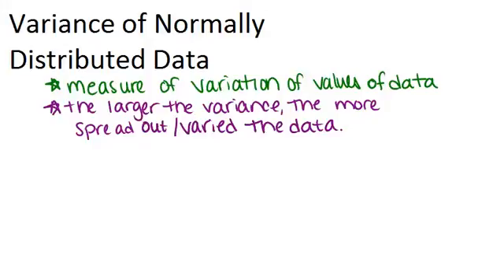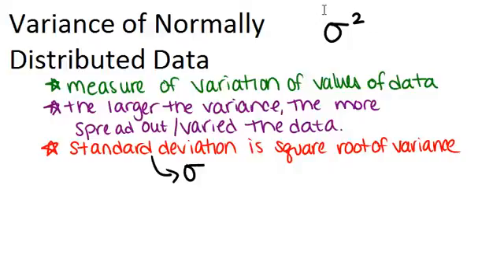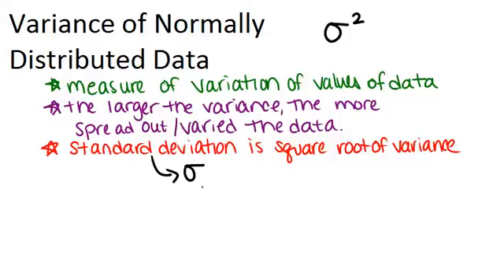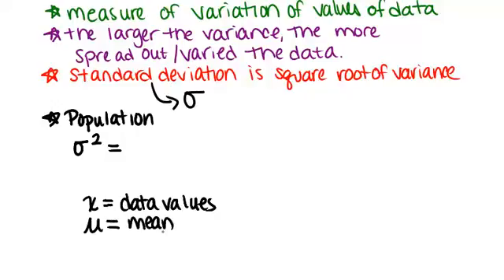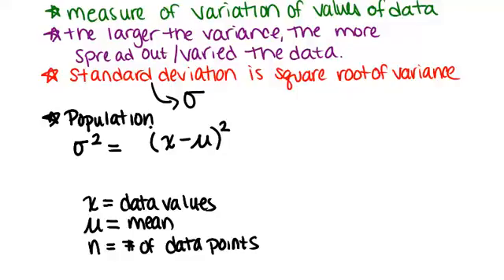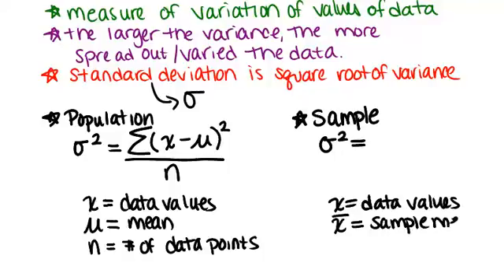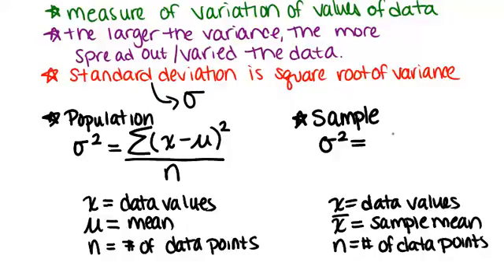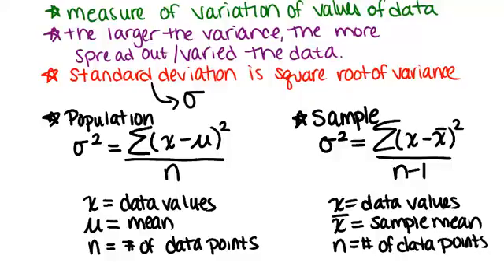Variance of Normally Distributed Data: Lesson (Basic Probability and Statistics Concepts)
Here you'll learn the meaning of variance and calculate the variance for populations and for samples.

This video gives more detail about the mathematical principles presented in Variance of Normally Distributed Data.

This is part of CK-12’s Basic Probability and Statistics: Normal Distribution Curves.